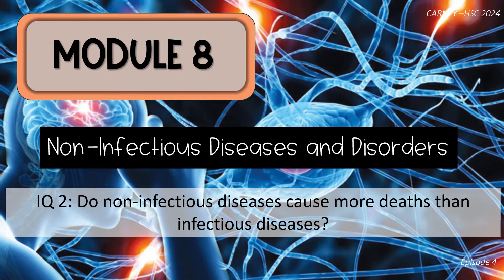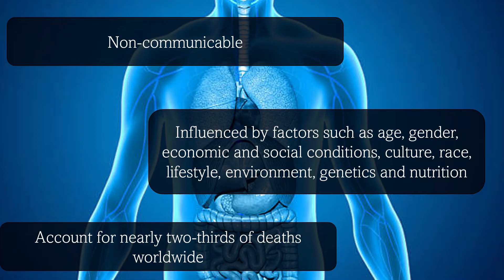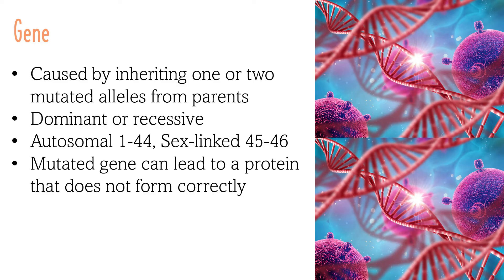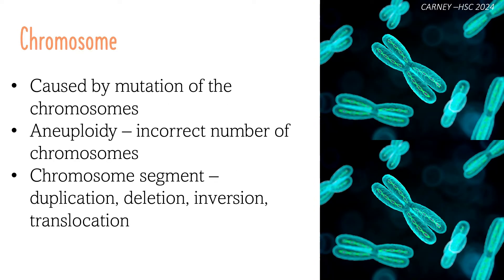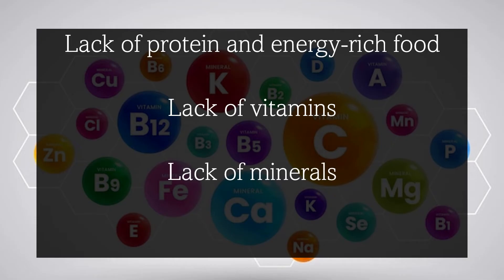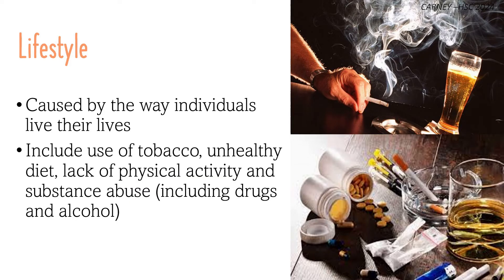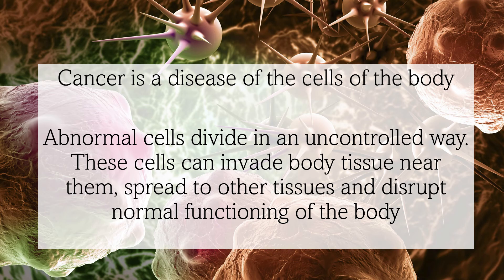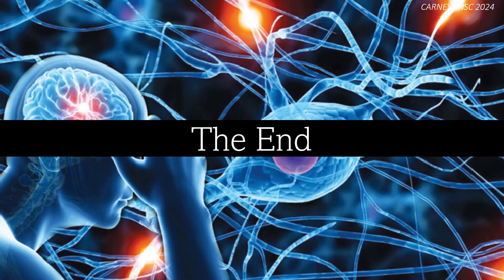Module 8 Episode 4 Non-Infectious Diseases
HSC Biology Flipped Classroom Learning

Syllabus Reference:
Investigate the causes and effects of non-infectious diseases in humans, including but not limited to:
- genetic
- diseases caused by environmental exposure
- nutritional diseases
- cancer